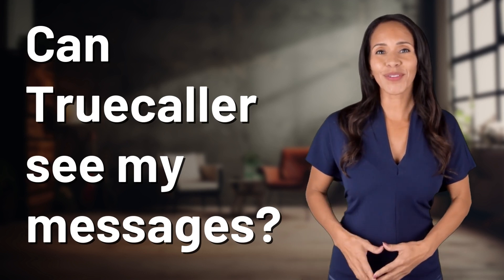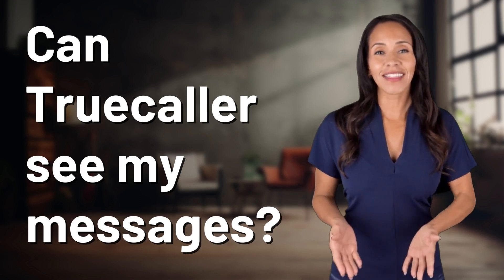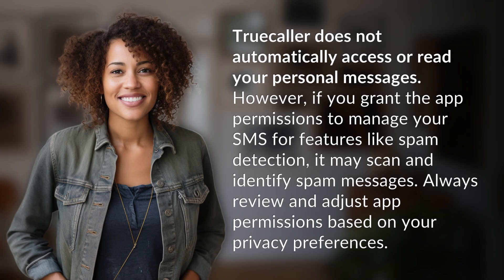Can Truecaller see my messages?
Can Truecaller Read Your Messages? Here's the Truth! 👉 Truecaller Message Privacy 👉 Learn the truth about Truecaller and your messages. Find out if the app can really read your personal messages and how to protect your privacy.

Laura S. Harris (2024, March 29.) Can Truecaller see my messages?
    🌐 AskAbout.video